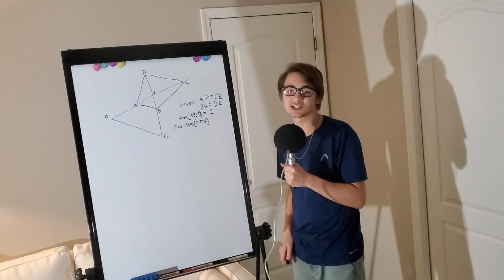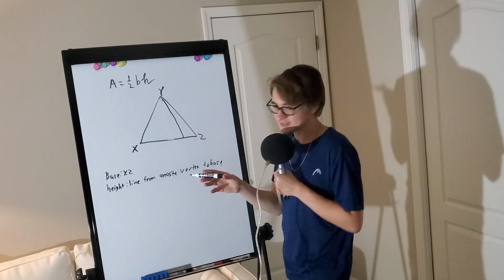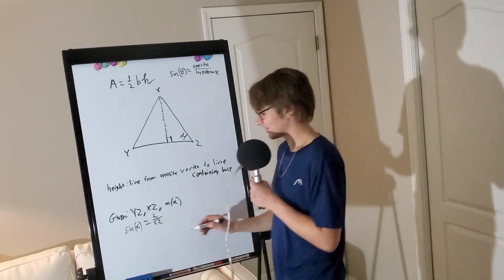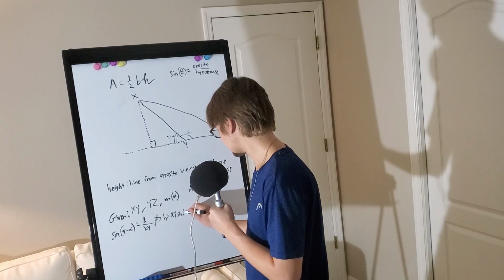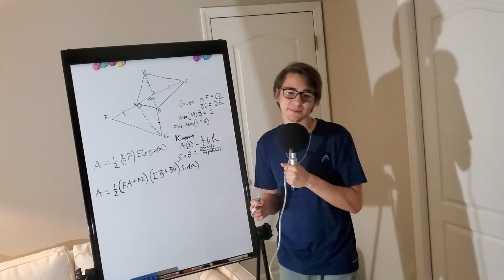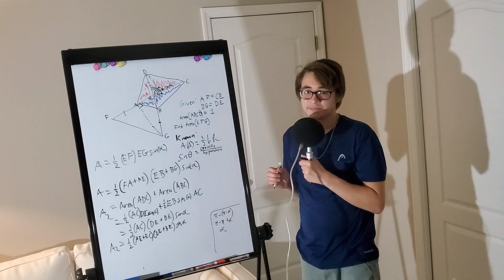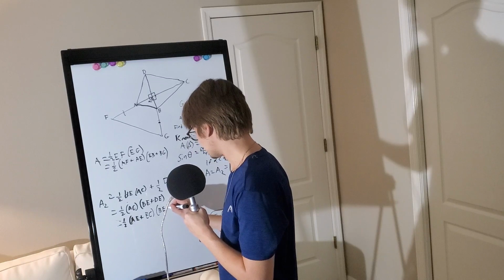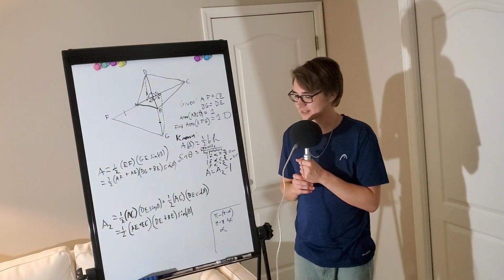Solving This Tricky Geometry Problem With Almost No Knowledge of Geometry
A friend showed me this geometry problem a while back. I believe the source was a friend's college Geometry 101 class. It stuck out to me because of how it unravels as soon as you consider angles, even angles that you are not given the measure of. You also don't need to know a ton of theorems to find the solution, so I challenge myself to solve it with only two known "facts," though one could argue that both of these facts smuggle additional information in. Hopefully, you also enjoy the problem.